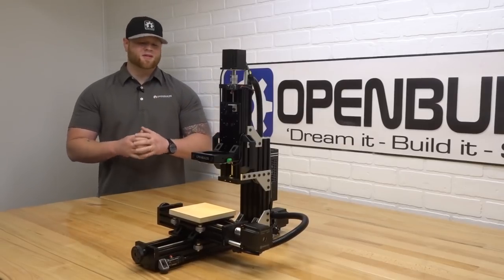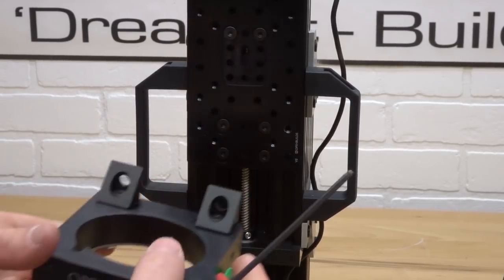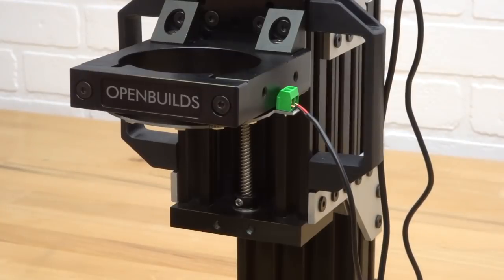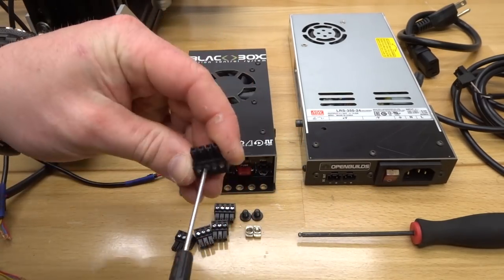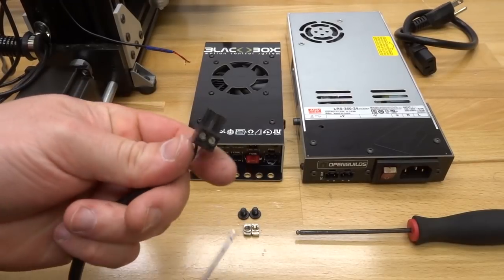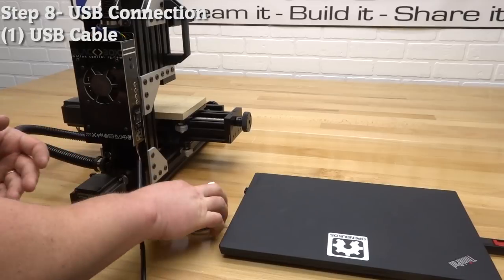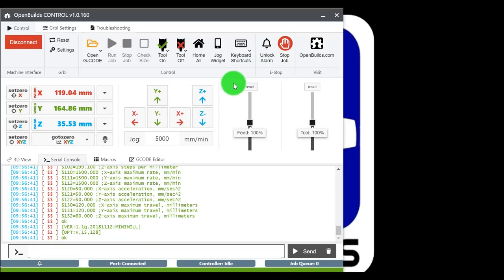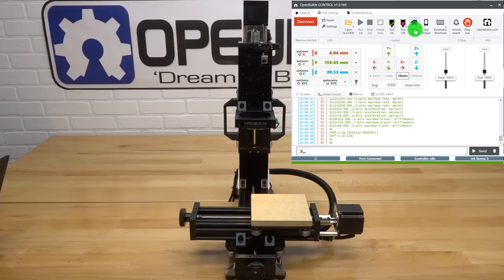OpenBuilds MiniMill Electronics and Software (Using BlackBox)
Learn how to assemble the electronics (using the BlackBox Motion Control System) and configure your software for your OpenBuilds MiniMill